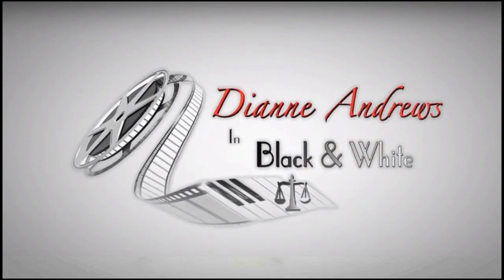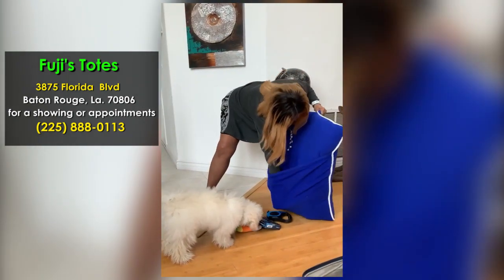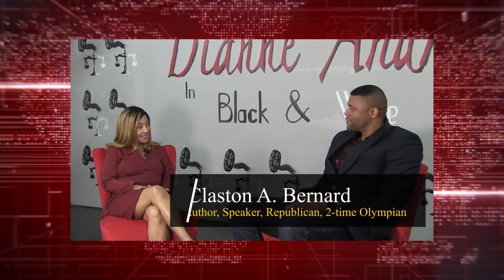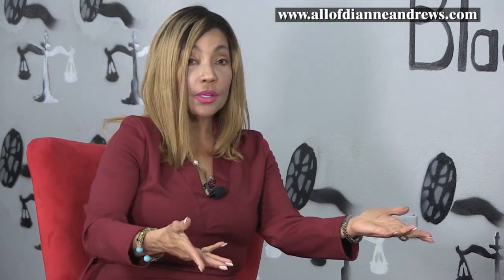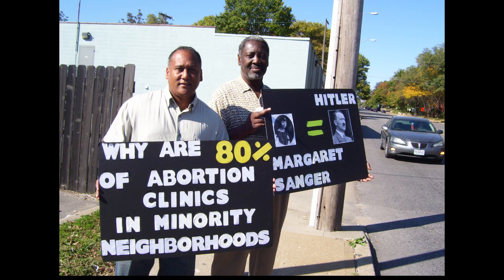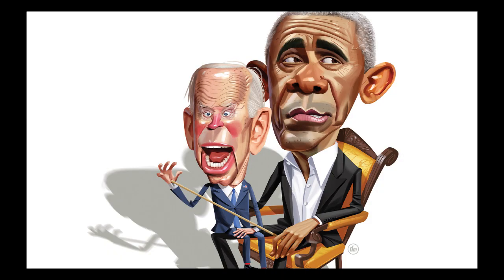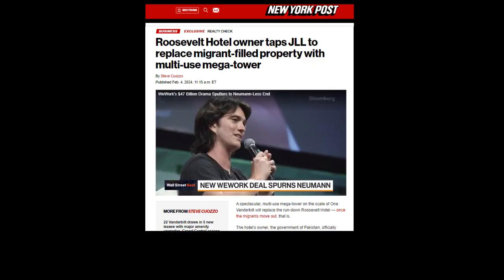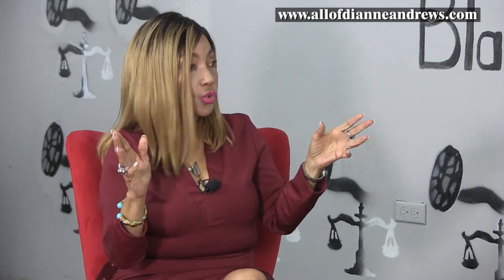Dr. Dianne Andrews IBAW #191: Are black men being castrated?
Part 2: White people are being turned into 2nd-class citizens in this new DEI vs. Merit based government? Are we on the way to being Venezuela? Guest: Republican, Author, Speaker, 2-time Olympian, Claston A. Bernard.